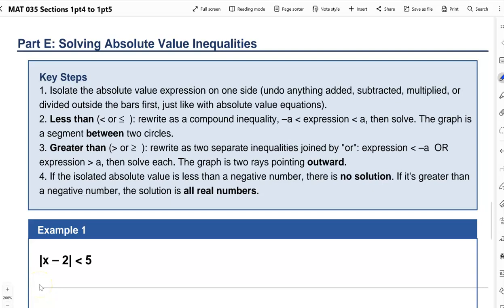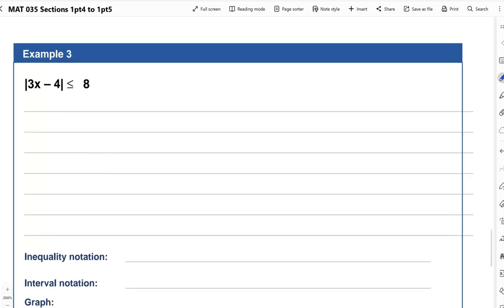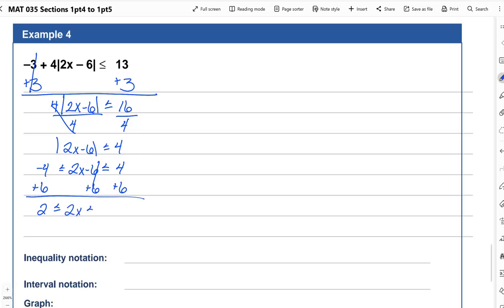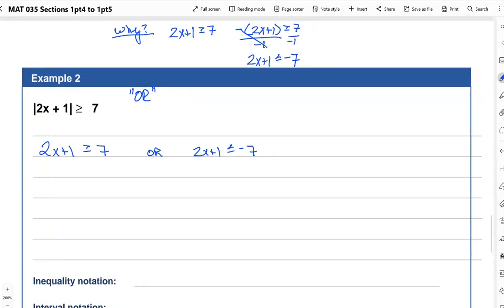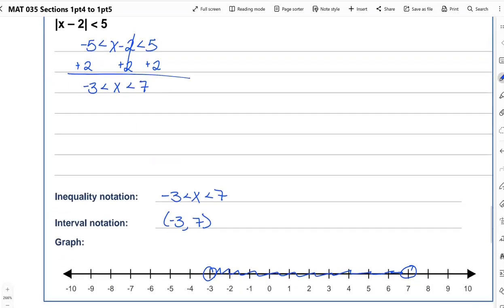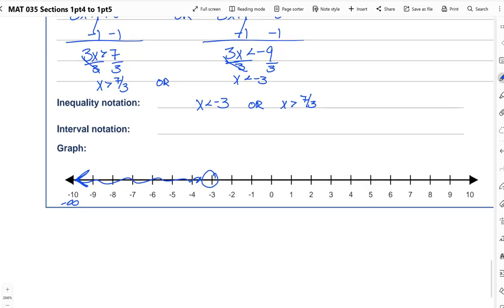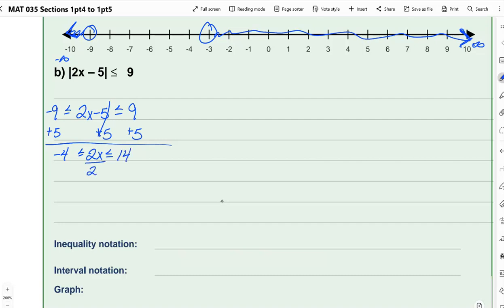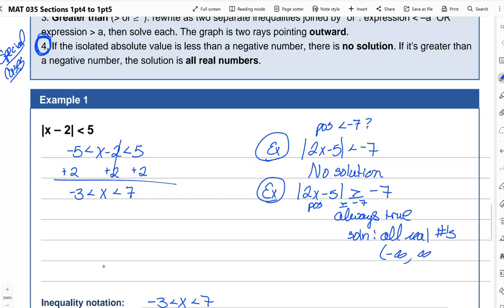Absolute Value Inequalities